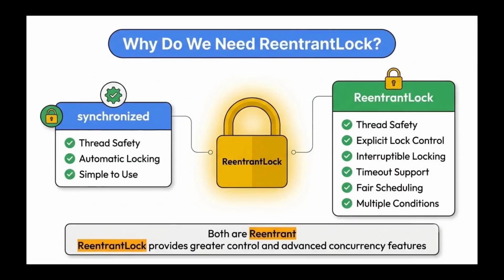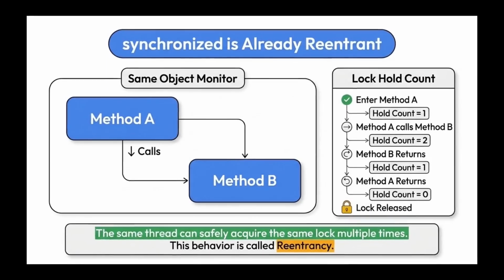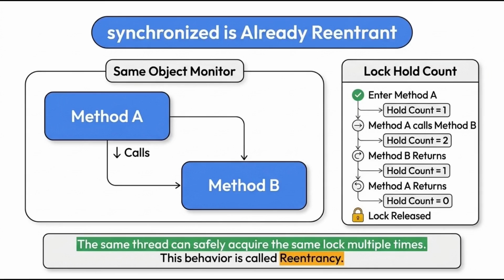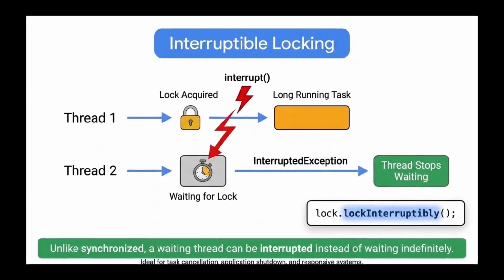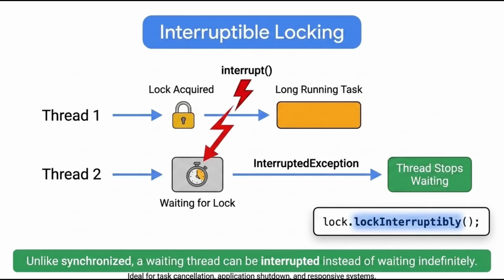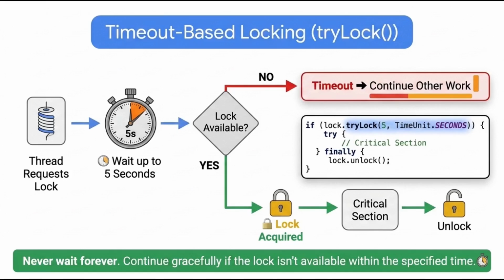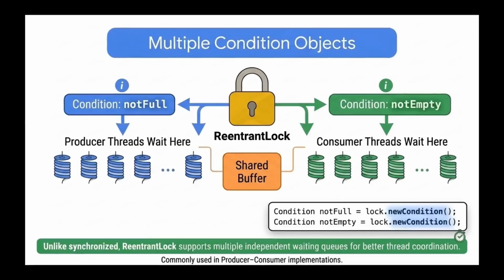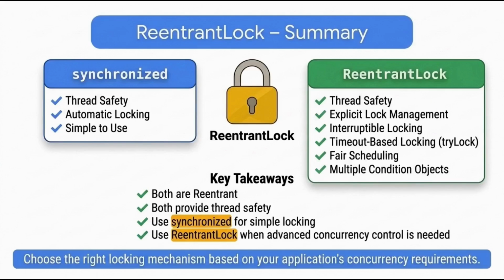ReentrantLock Explained Visually | Interruptible Lock, Fair Lock, tryLock, Thread Strvtion & Cndn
In this video, you'll learn how ReentrantLock works and why it is more powerful than the synchronized keyword. Through clear diagrams and practical Java examples, you'll understand the advanced concurrency features that make ReentrantLock a popular choice for enterprise applications.

📚 What you'll learn:
What is ReentrantLock?
Why do we need ReentrantLock if synchronized is already reentrant?
How reentrancy works internally
Explicit lock management using lock() and unlock()
Interruptible locking with lockInterruptibly()
Timeout-based locking using tryLock()
Fair scheduling using ReentrantLock(true)
What is Thread Starvation and how fair locking helps reduce it
Multiple Condition Objects (Condition) and why they are useful in Producer–Consumer problems
Best practices for using ReentrantLock in Java applications
Java interview questions and real-world concurrency concepts

 Question for you:
When would you choose ReentrantLock over synchronized? Share your answer in the comments!